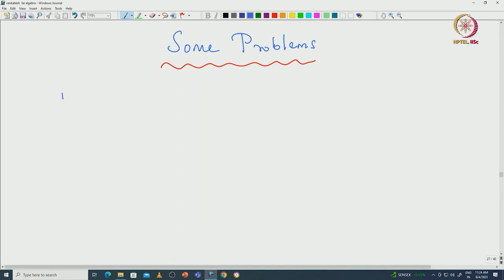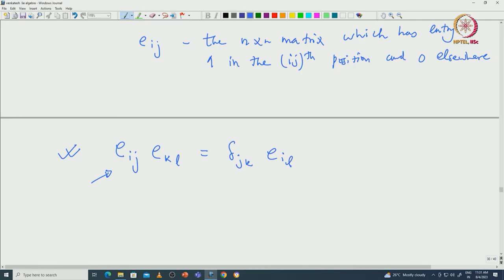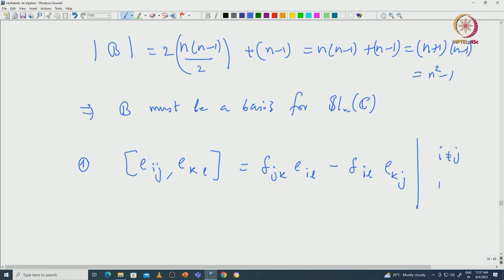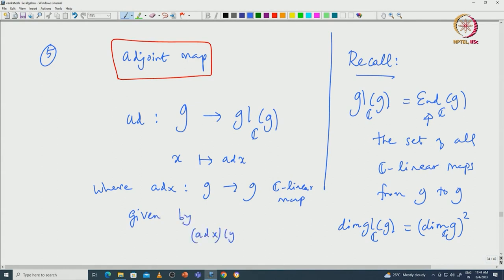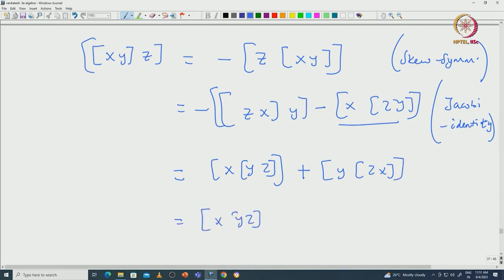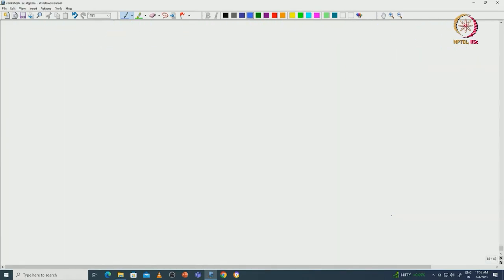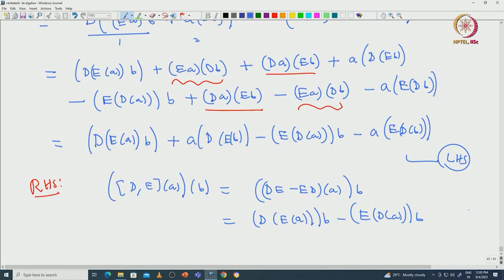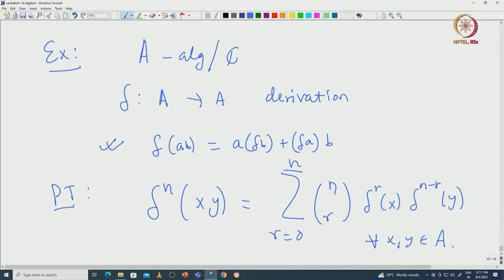Some Problems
Subject : Mathematics
Course Name : Introduction to Lie algebras